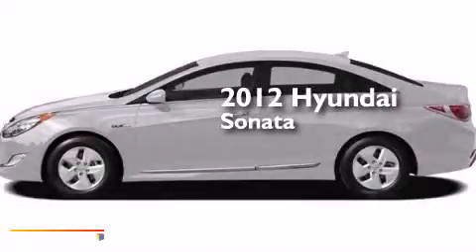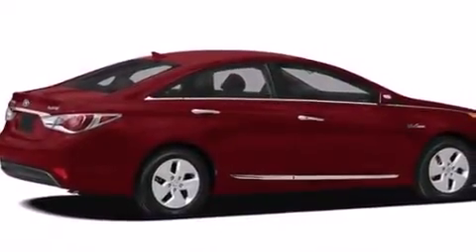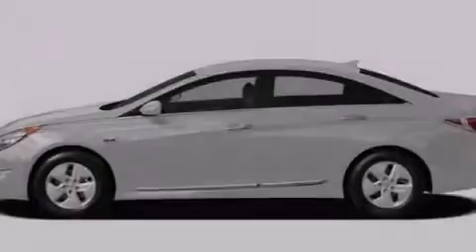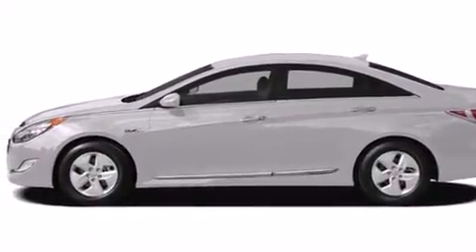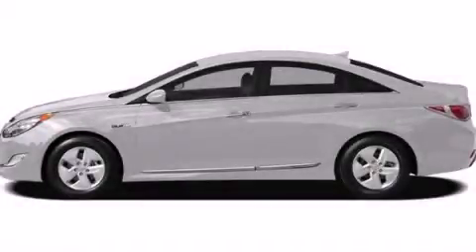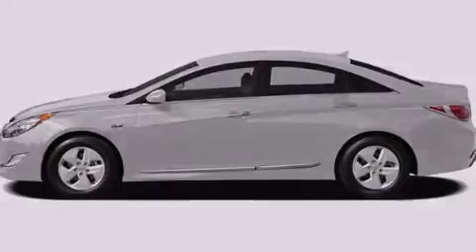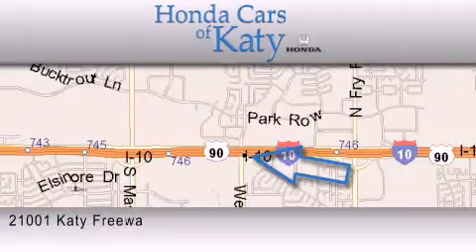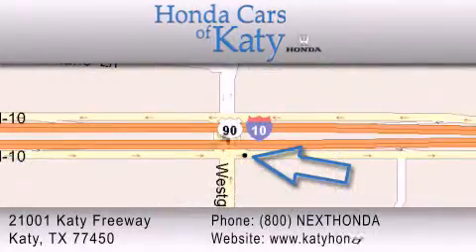2012 Hyundai Sonata Katy TX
Year : 2012
 Make : Hyundai
 Model : Sonata
 Engine : 2.4L DOHC 16-Valve I4 Atkinson Hybrid Engine

 Miles : 35,975

 Preowned 2012 Hyundai Sonata Katy TX